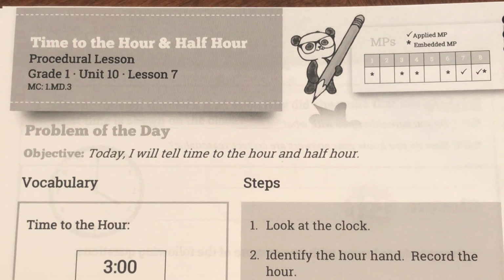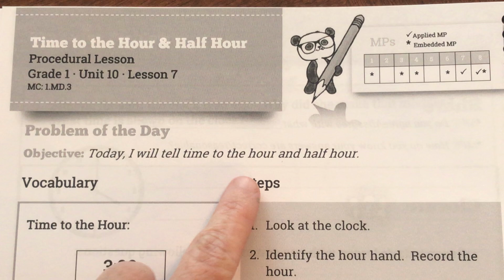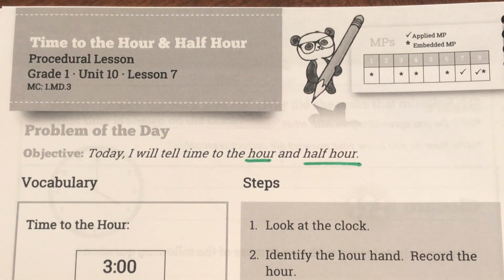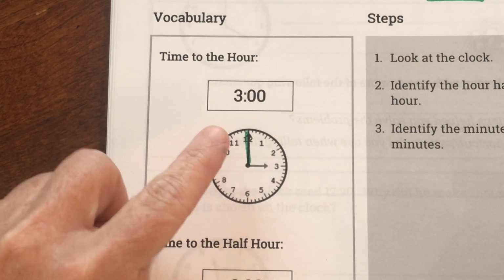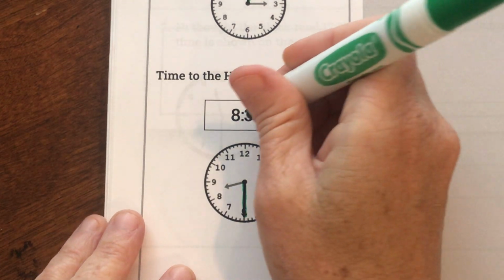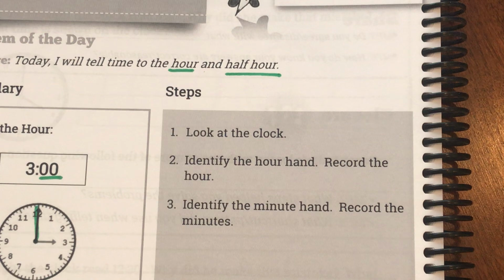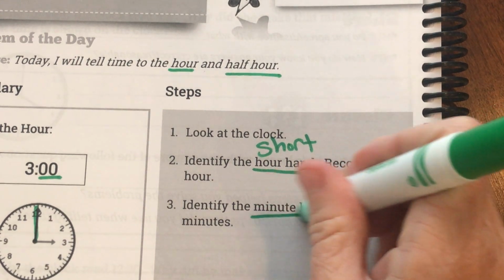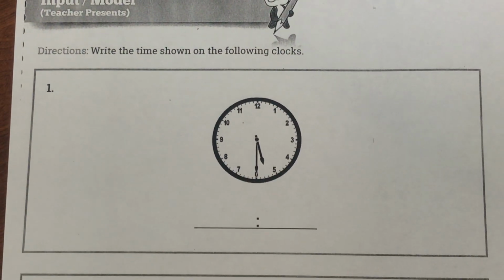1st Grade Unit 10, Lesson 7